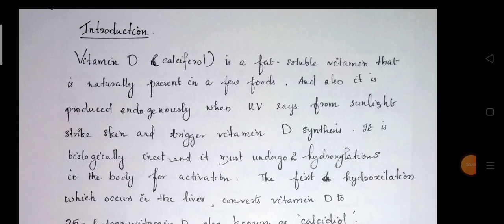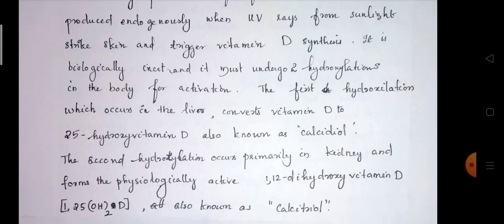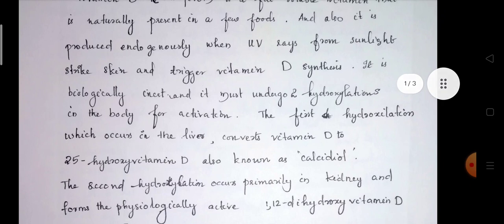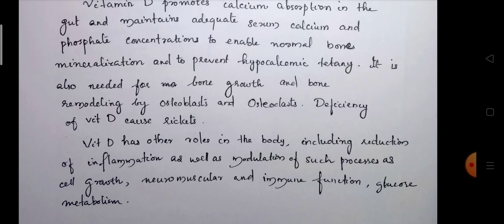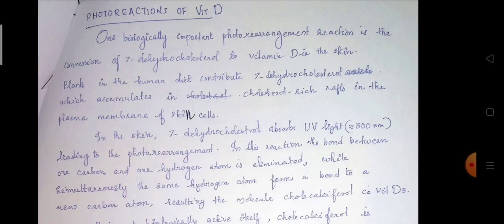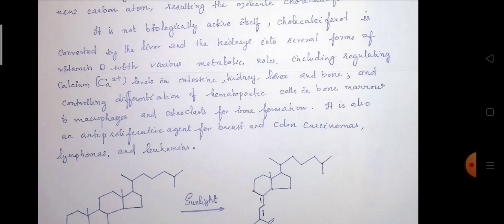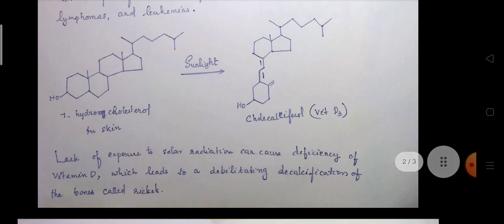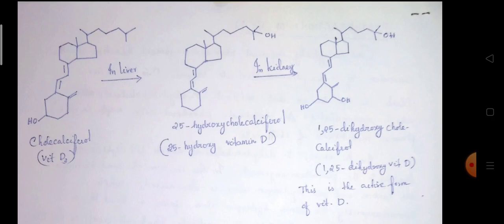PHOTOREACTIONS OF VITAMIN D || ORGANIC PHOTOCHEMISTRY|| sem 2 Kerala University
Photorearrangement reaction of 7-dehydrocholestrol forms vit D3, which then get hydroxylated to form 25-hydrody vitD3 in liver and this will convert to 1,25-dihydroxy vit D.( biologically active form)